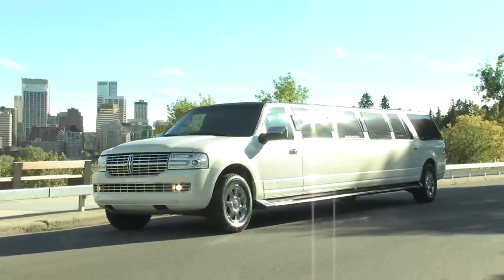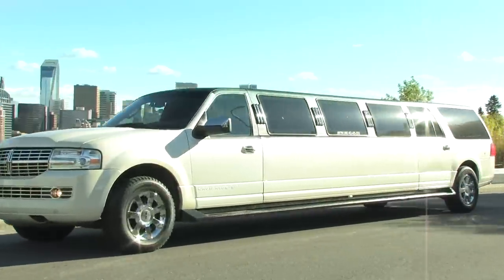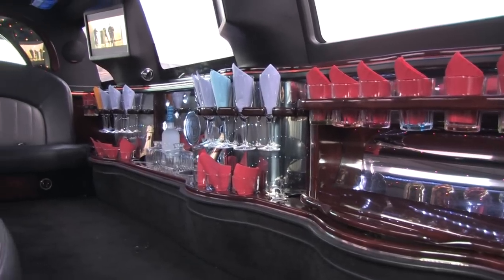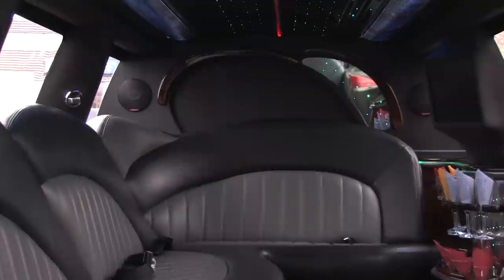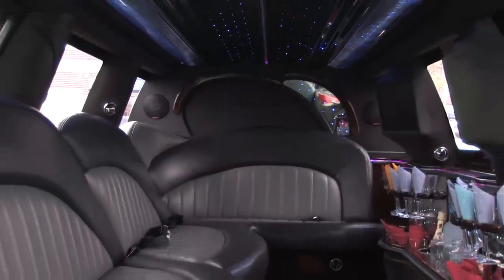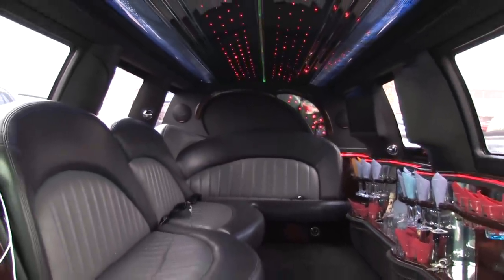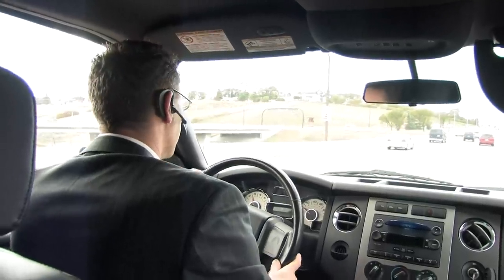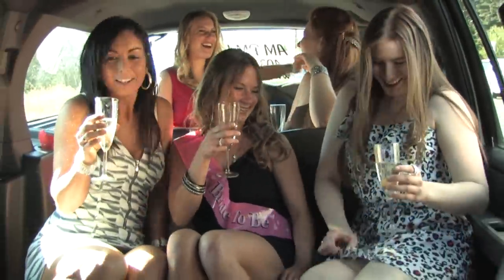AM PM Limo Calgary: Lincoln Navigator